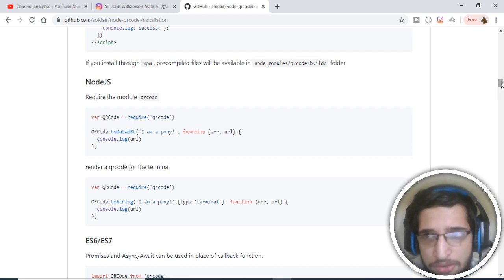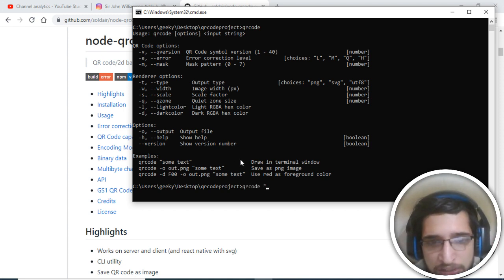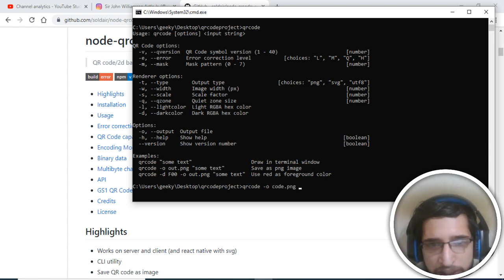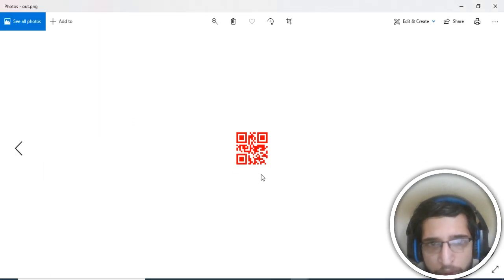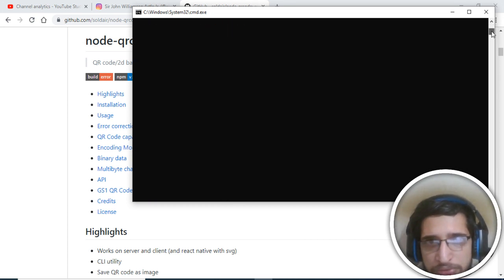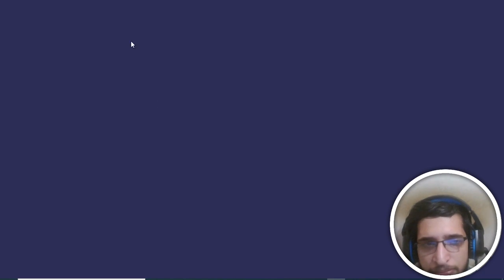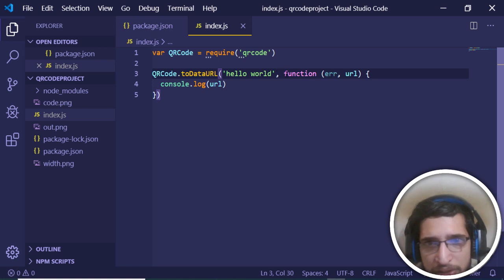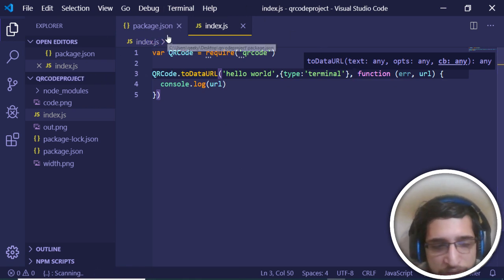Node.js QRCode Generator for Text Library in Command Line and Application